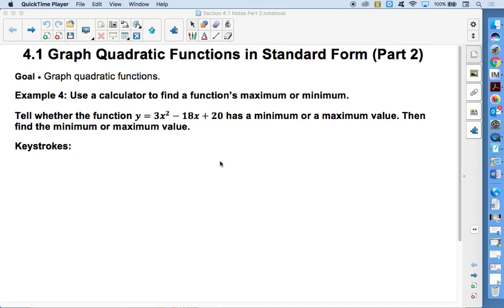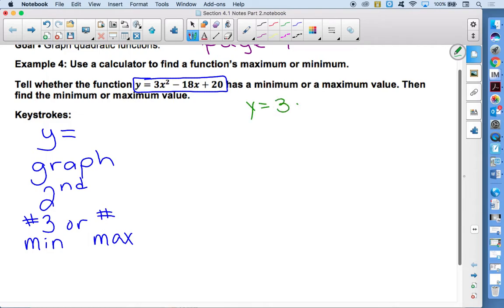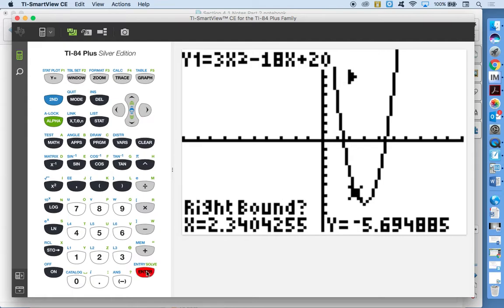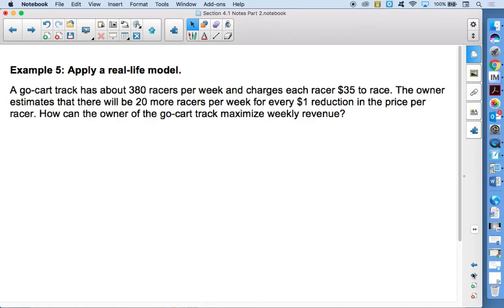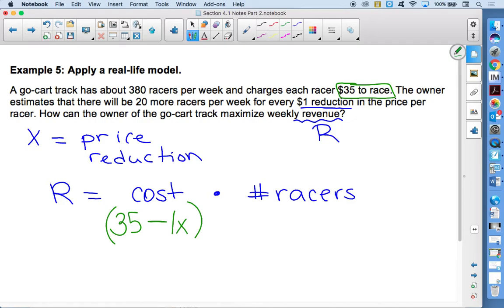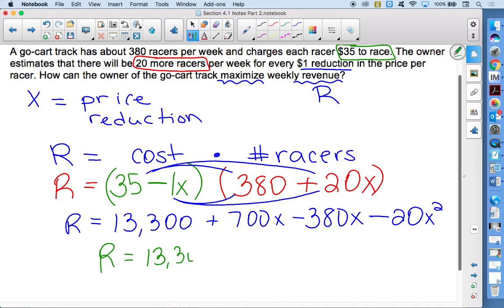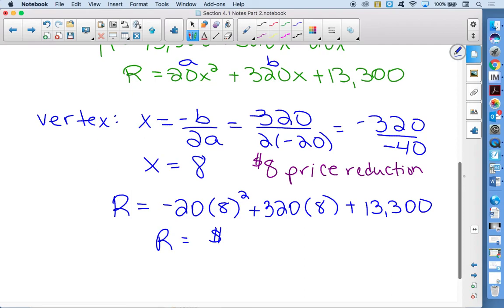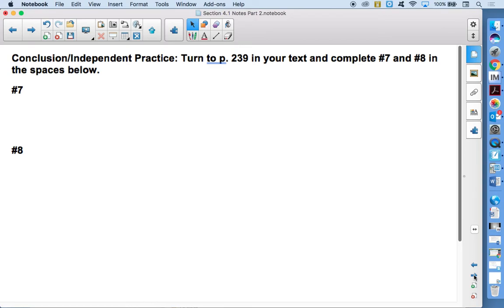Section 4 1 Graph Quadratic Functions in Standard Form Part 2 Oct 20 17